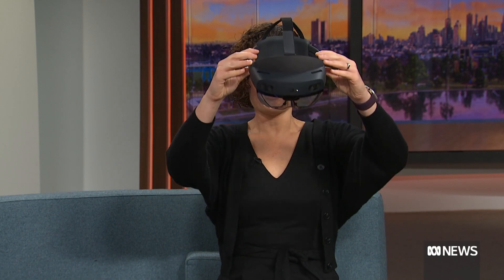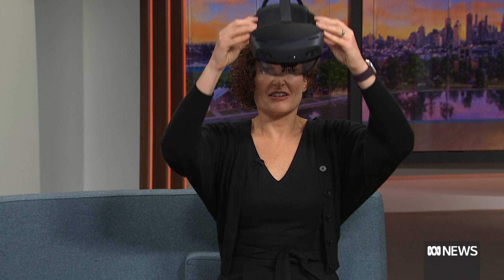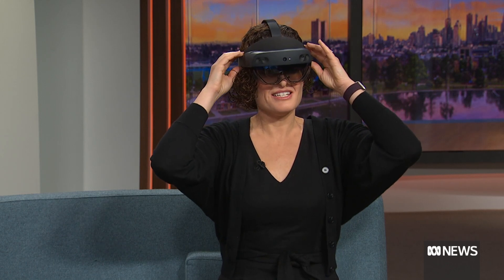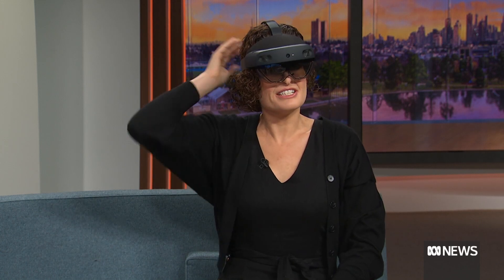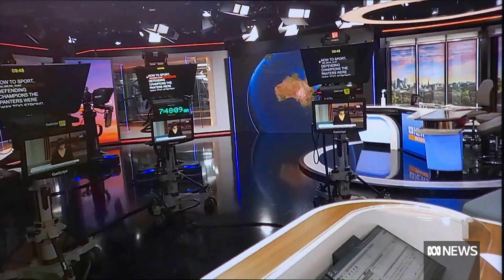How nurses and doctors use augmented reality (AR) as their eyes and ears | ABC News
News Breakfast host Michael Rowland and Paediatric emergency physician Dr Loren Sher share how nurses and doctors use AR glasses to care for patients across different states.

Cutting edge augmented reality technology could soon be commonplace in aged care across Australia, helping doctors to remotely treat patients.

It follows a system used by Victorian nursing staff and doctors in emergency departments during the height of the COVID-19 pandemic.